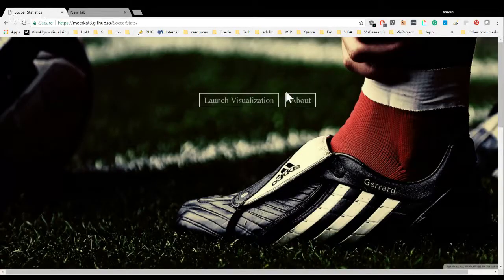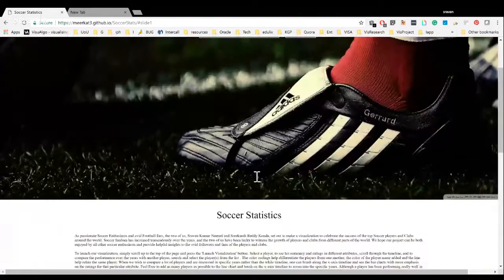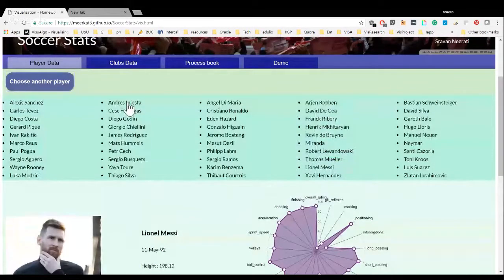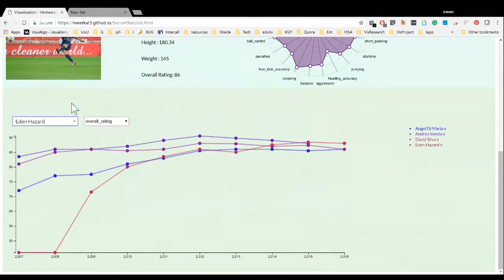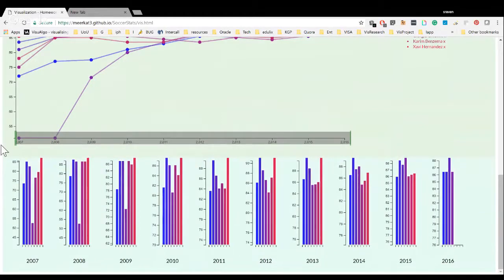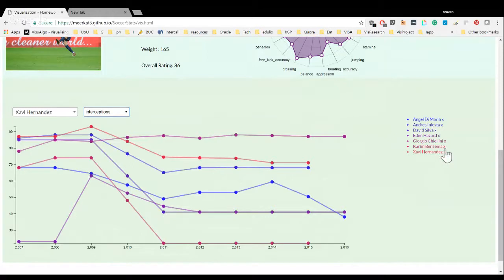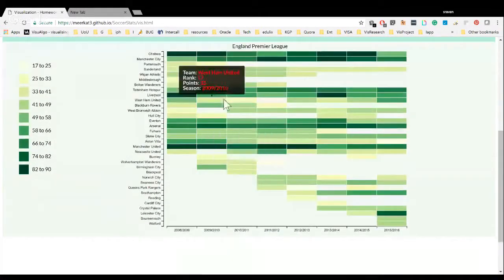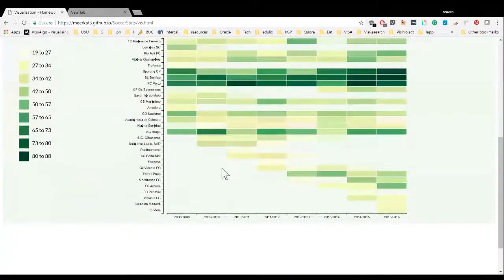CS 6630 - Visualization for Data Science - Project - Soccer Statistics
Course project for Graduate level course "Visualization for Data Science" at University of Utah